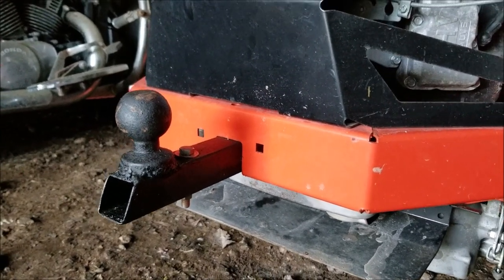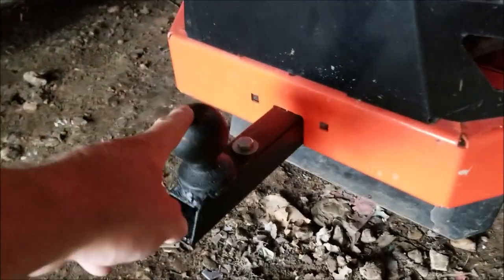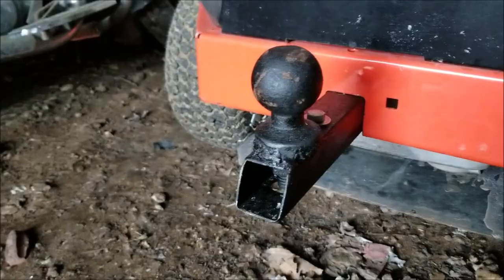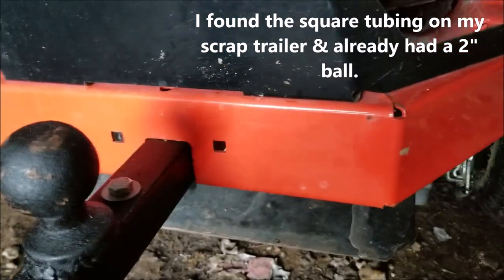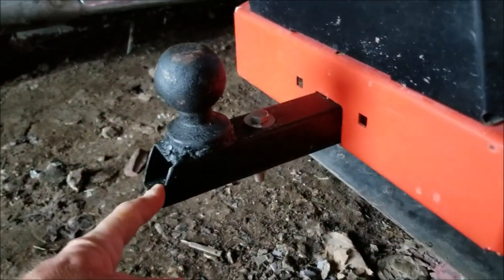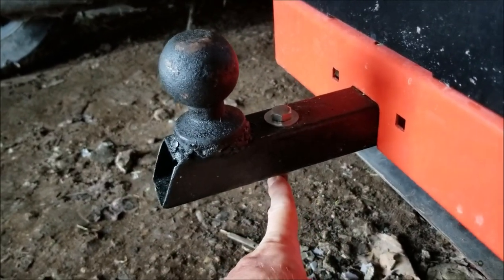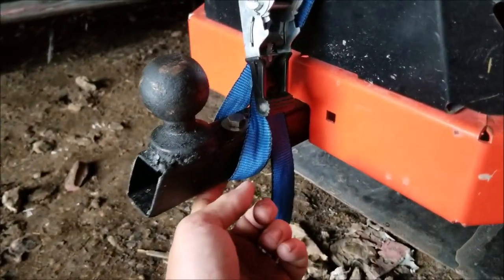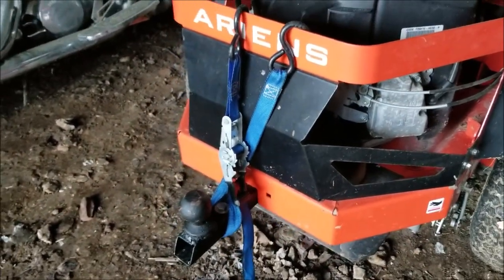DIY Ariens Zero Turn Lawn Mower Trailer Ball Hitch Mount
DIY Ariens Zero Turn Lawn Mower Trailer Ball Hitch Mount | I am able to move tandem axle trailers with my DIY lawn mower trailer ball hitch mount. JRMSweeps